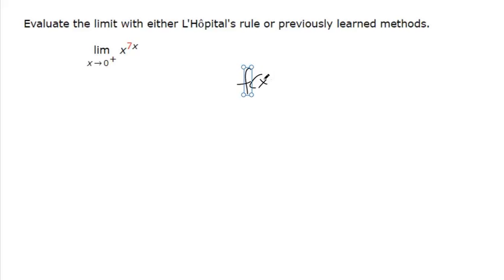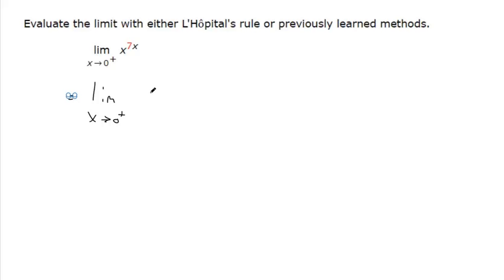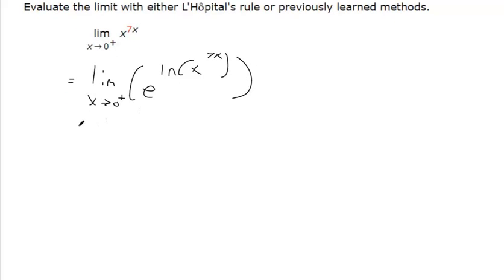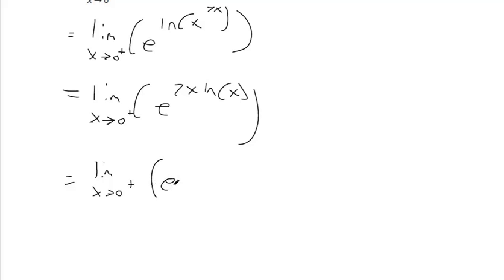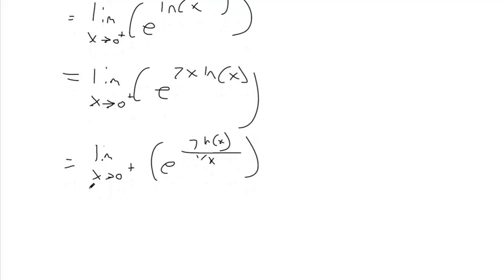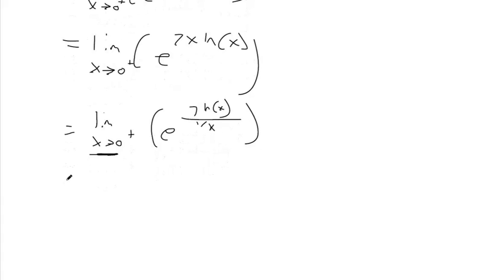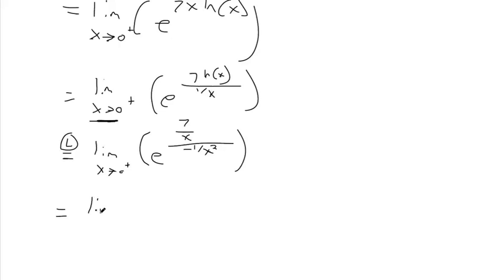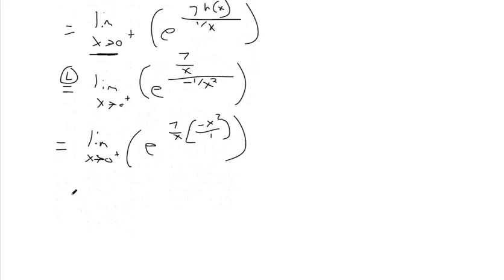Sec 4 8 L Hopital s Rule Q13